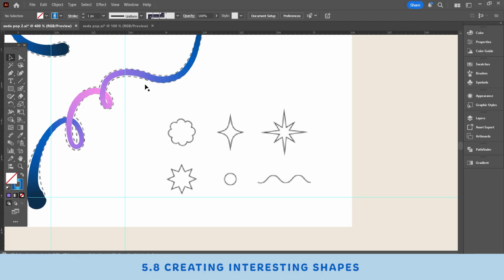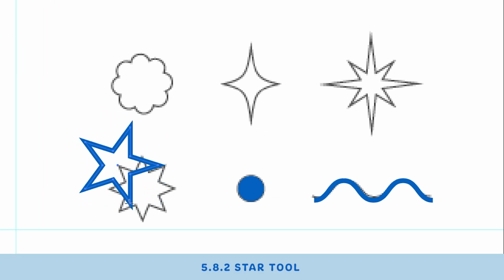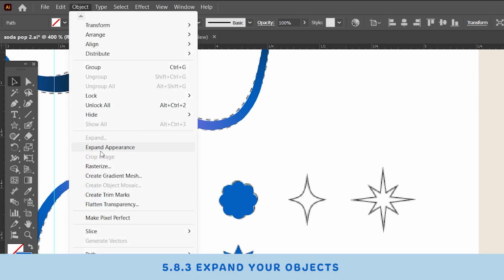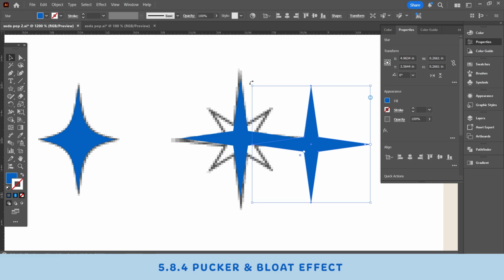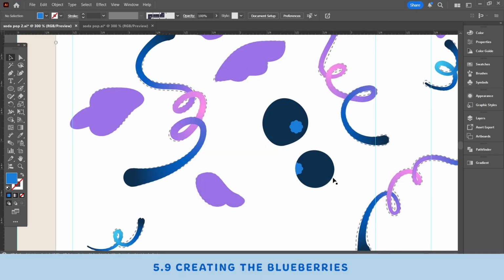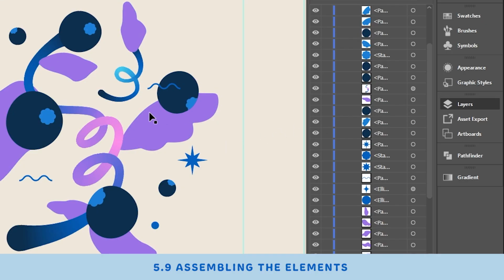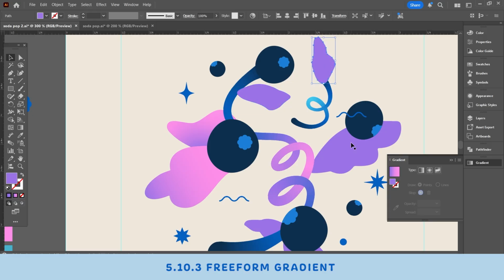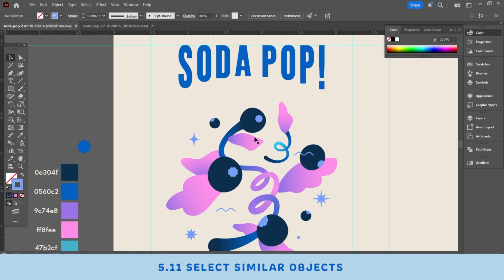How to make Colourful Gradient Illustrations in Adobe Illustrator! | Soda Can Series Part 3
part 3 is finally up! i thought i'd make a packaging design beginner series as i struggled to find in depth tutorials on this topic when i first started out! this series will be 8-10 parts long, once i have uploaded all the parts, i will make a shorter process video as well! subscribe for more graphic design/3d blender tutorials!

Timestamps:
00:00 Intro
00:31 Creating Interesting Shapes
01:19 Zig Zag Effect
02:43 Star Tool
04:57 Expand Your Objects
06:00 Pucker & Bloat Effect
08:03 Creating the Blueberries
10:16 Unlocking Objects
10:59 Assembling the Elements
12:34 Adding a Gradient Fill
13:18 Types of Gradients
13:43 Linear Gradient
14:30 Freeform Gradient
15:04 Reversing Your Gradients
15:21 Select similar objects
17:22 Outro